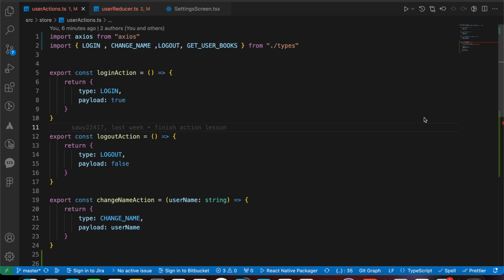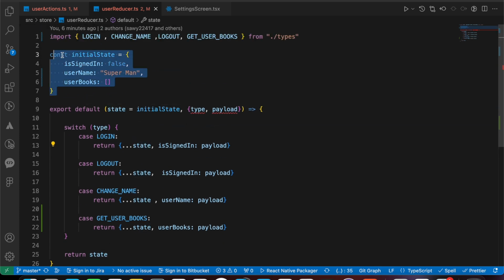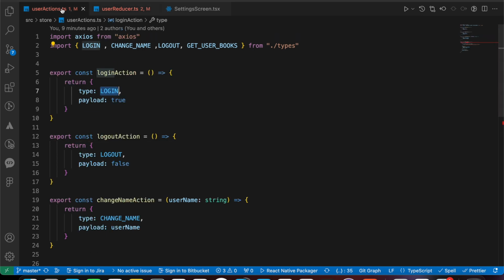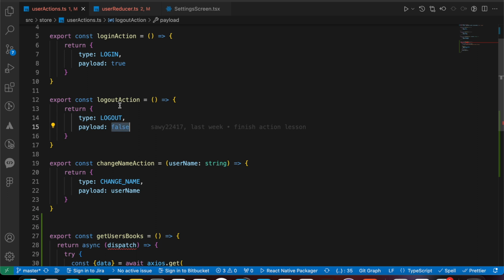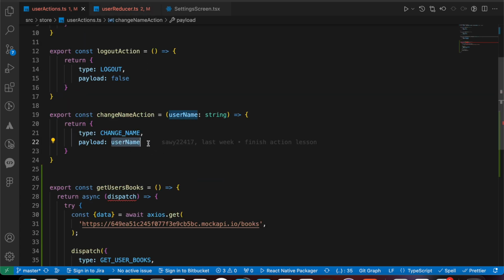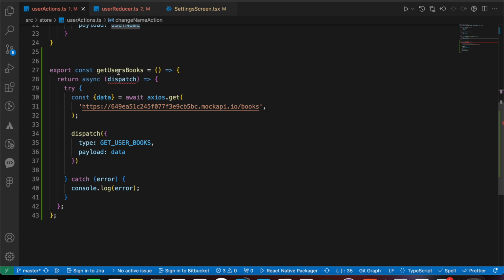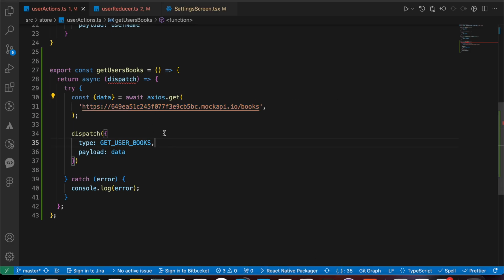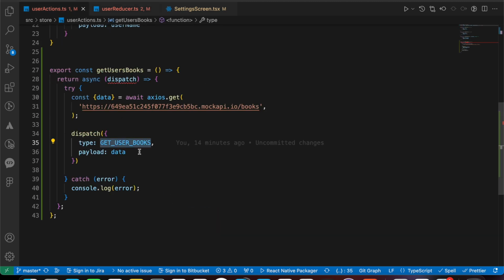Recap of Redux | React Native Redux Tutorial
In this Video we will recap all the lesson we have learned before,
We will recap the actions and reducers and how they work.

We Will Recap Our Covered Key Topics:

📌 Introduction to Redux: We'll kick things off with a clear explanation of what Redux is and why it plays a crucial role in state management within React Native applications.

📌 Redux Principles: You'll gain a solid understanding of the fundamental principles of Redux, including actions, reducers, and the Redux store. We'll explore how they work together to create a predictable state management system.

📌 Redux Store: We'll delve into the Redux store, the central hub that holds the application's state, and discuss how it serves as a single source of truth for your data.

📌 Actions and Action Creators: Learn how actions and action creators are used to initiate state changes in your Redux application. We'll cover their role in sending data from your application to the Redux store.

📌 Reducers: Understand the vital role of reducers in the Redux architecture. We'll explore how reducers take actions and modify the state accordingly.

📌 Redux Flow: Get a clear picture of how data flows within a Redux application. We'll walk you through the process, from dispatching an action to updating the application's state, ensuring you have a solid understanding of the Redux flow.

📌 Connect Function: Learn how to use the `connect` function from `react-redux` to connect your React components to the Redux store. We'll explore the concept of container components and how they facilitate the integration of Redux in your app.

📌 Middleware: Dive into the world of Redux middleware and discover how it extends Redux's capabilities. We'll particularly focus on Redux Thunk, a popular middleware that simplifies handling asynchronous operations in Redux.

📌 Best Practices: To ensure that your Redux code is efficient and maintainable, we'll share some best practices and tips for structuring your Redux code effectively.

By the end of this video, you'll have a solid grasp of Redux concepts, and you'll be well-prepared to implement Redux in your React Native projects. Whether you're building your first Redux-powered app or looking to optimize your existing ones, this recap will provide you with valuable insights to boost your development skills.

We're here to help and support your learning journey.

Thank you for joining us in this Redux recap, and stay tuned for more exciting tutorials on our channel that will help you enhance your development skills and build amazing React Native applications!